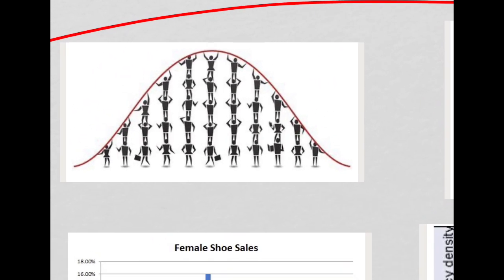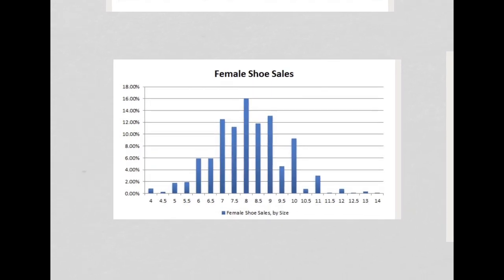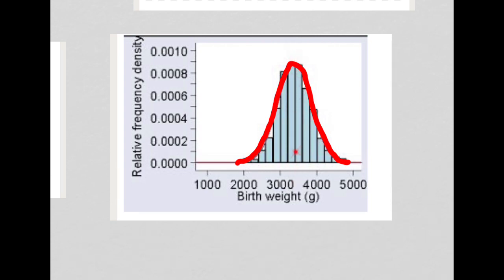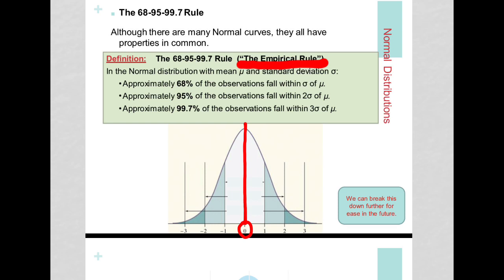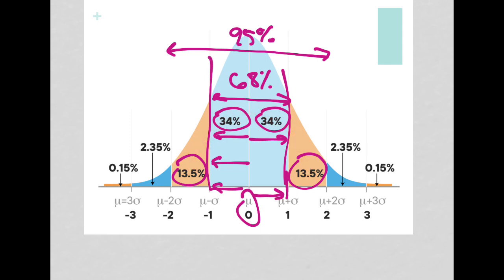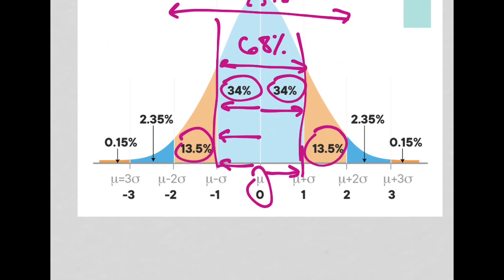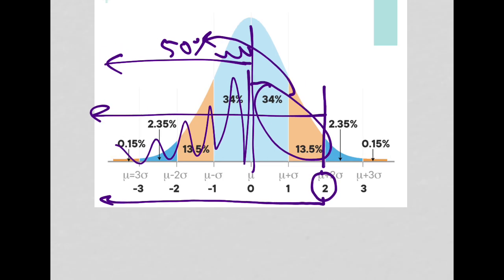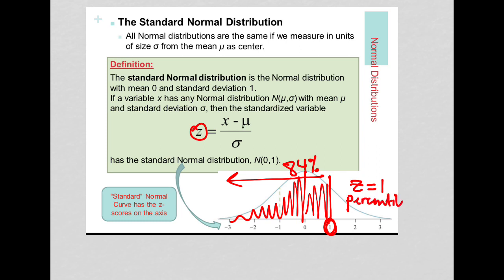Intro to the Normal Distribution, Empirical Rule, & Z-scores (with Bailey)